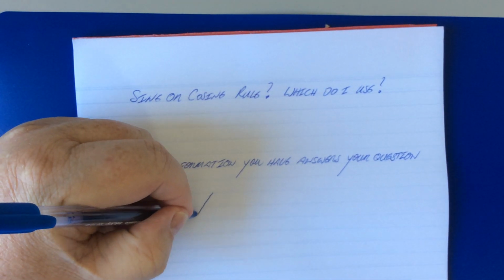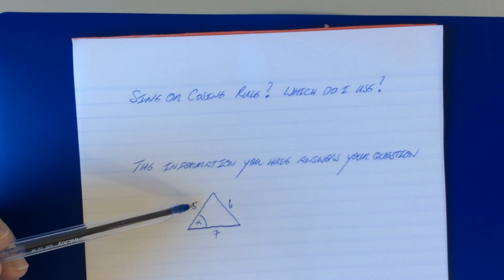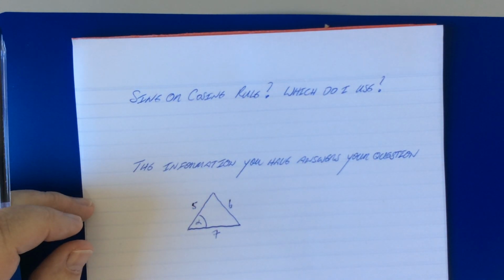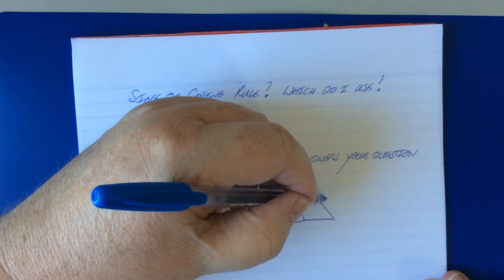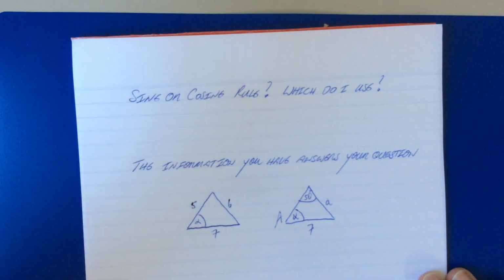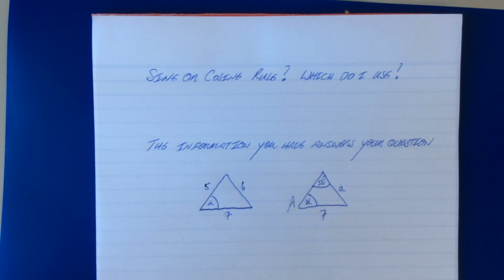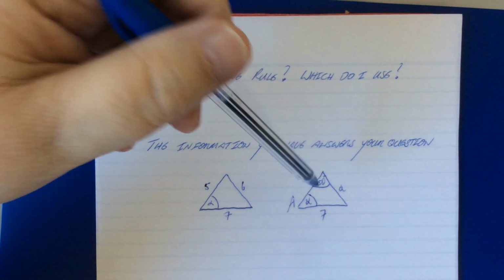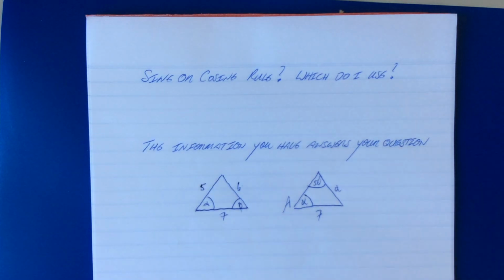Sine or Cosine Rule. Which one do you use?